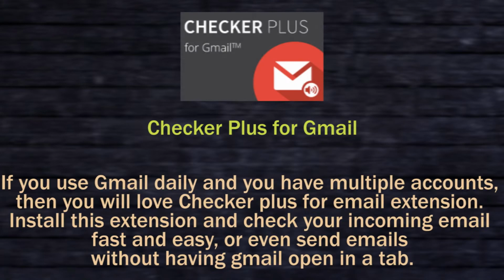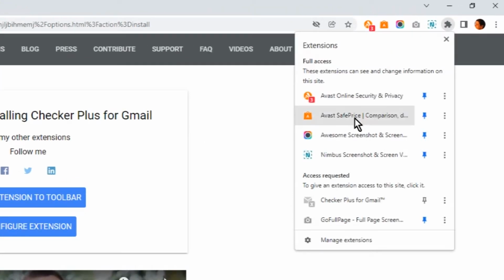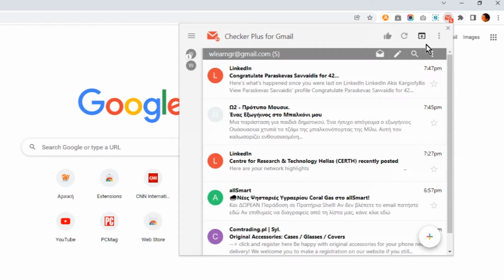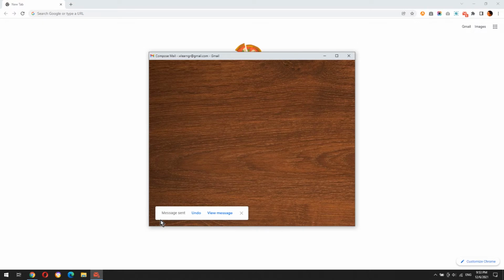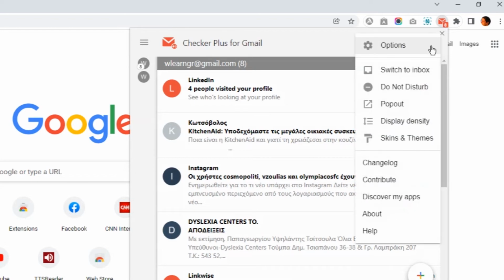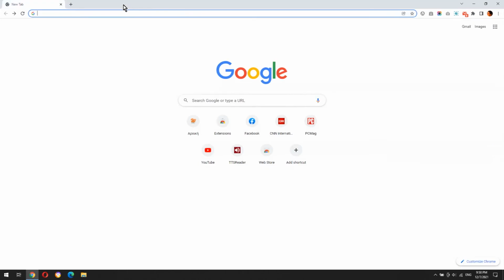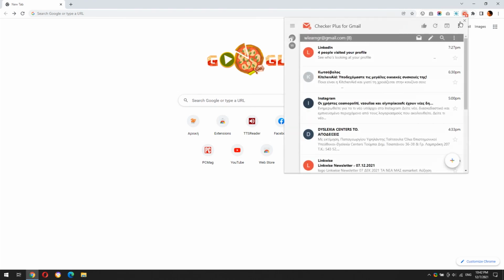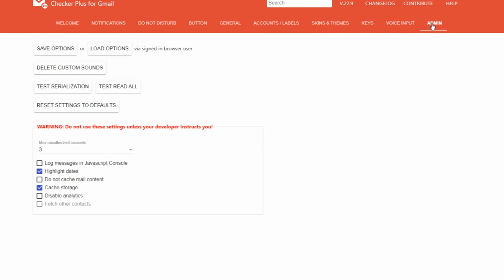Google Chrome extension: Checker Plus for Gmail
If you use Gmail daily and you have multiple accounts, then you will love Checker plus for email extension. Install this extension and check your incoming email fast and easy, or even send emails without having gmail open in a tab.